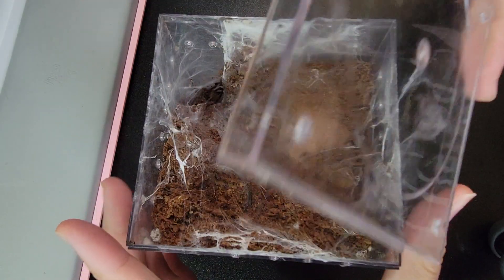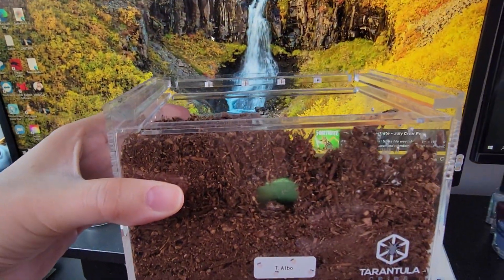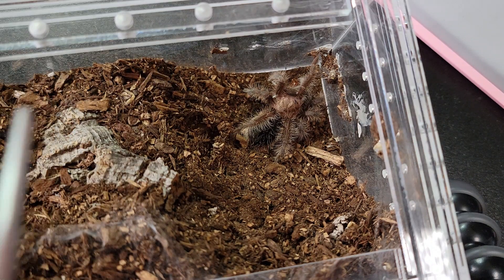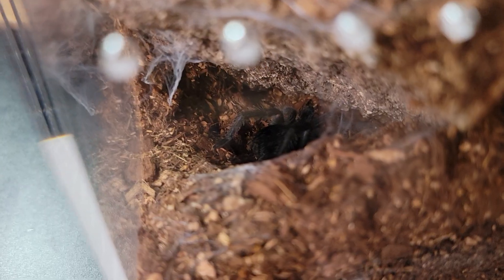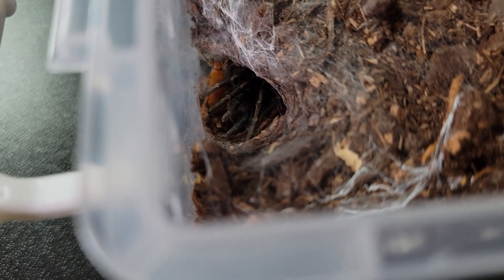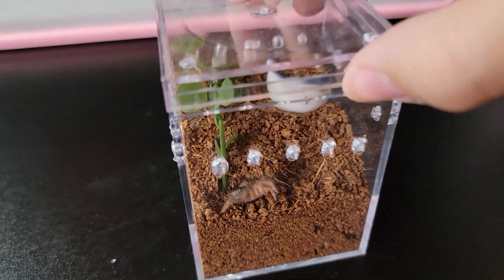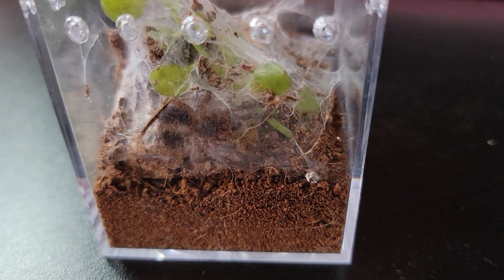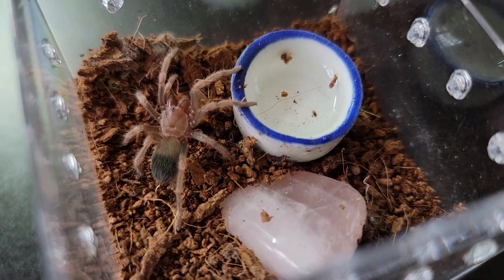THANK YOU FOR 500 SUBS + short feeding vid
First of all I want to thank you all for the 500 subscribers. If it weren't for my viewers I would not have made it to 500 subs! Your support means keeping my channel going :) Today I have a short feeding video for the week and next week I will be uploading a very important unboxing video.

Who am I?  My name is Irene.
How old am I?  Born in 1997
What do I do outside youtube?  Struggle with my graduate program and part time job
How often do I upload?  Usually once a week on the weekend
How many tarantulas do I have?  Always getting more.